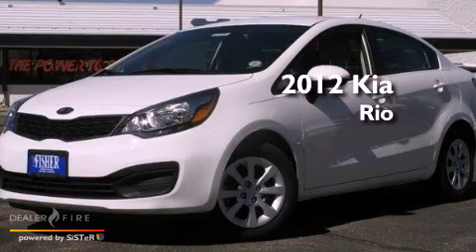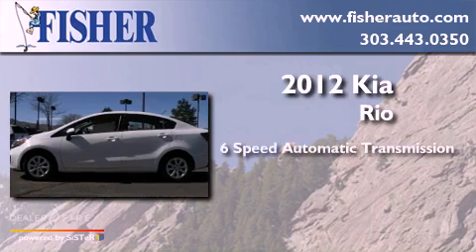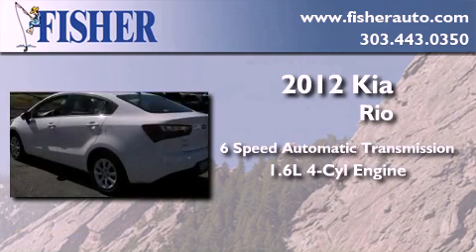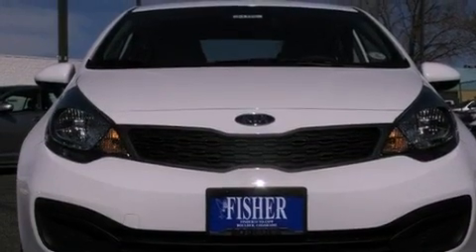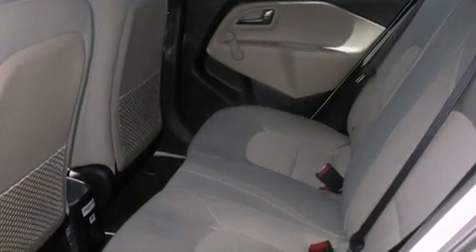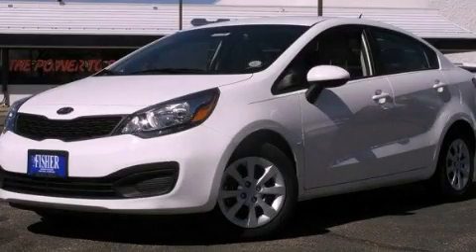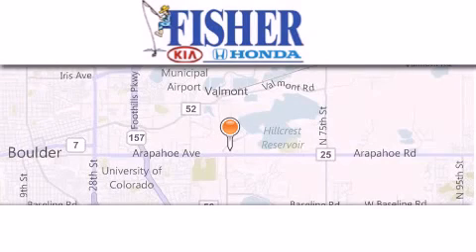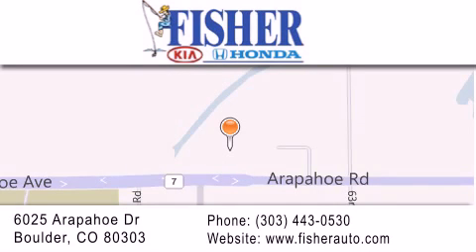2012 Kia Rio Westminster CO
Year : 2012
 Make : Kia
 Model : Rio
 Engine : gas i4 1.6l/97
 Trans . : automatic
 Exterior : white

 Interior : tan
 Stock : 121120

 2012 Kia Rio Boulder CO